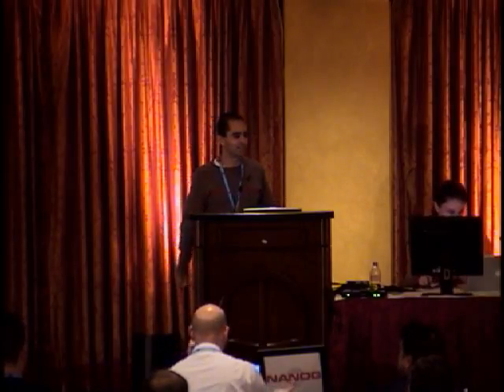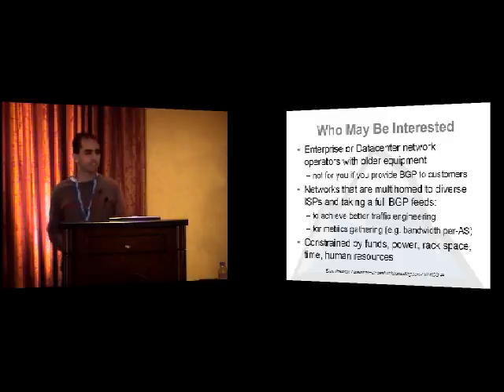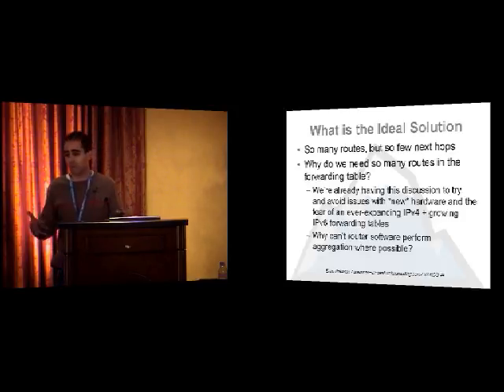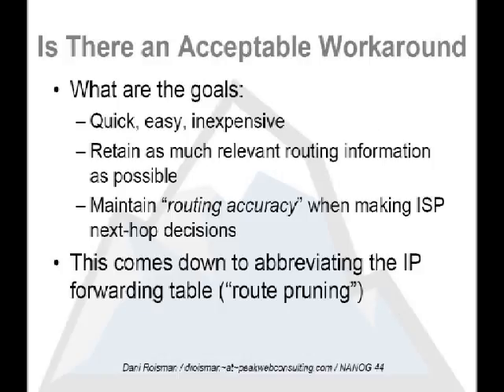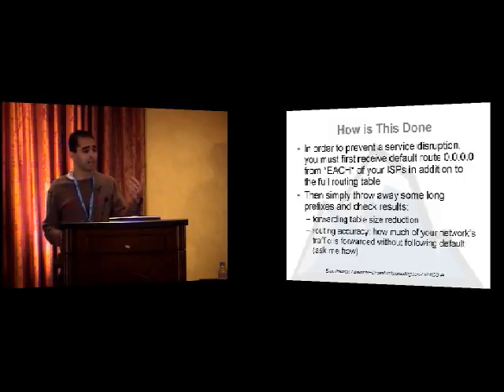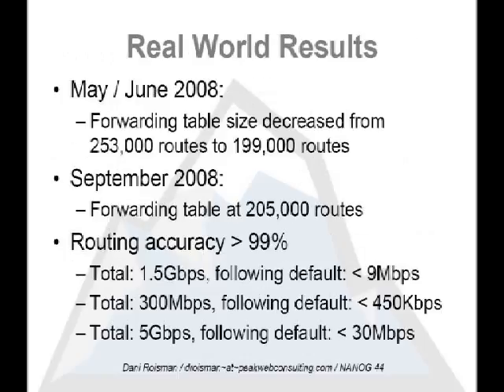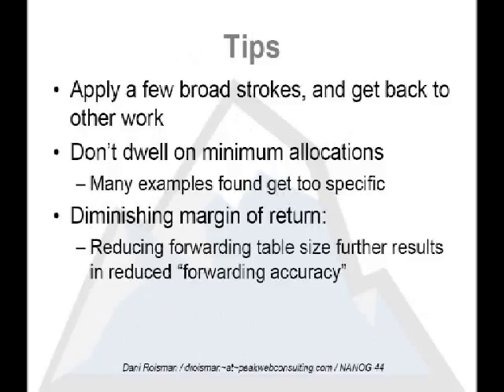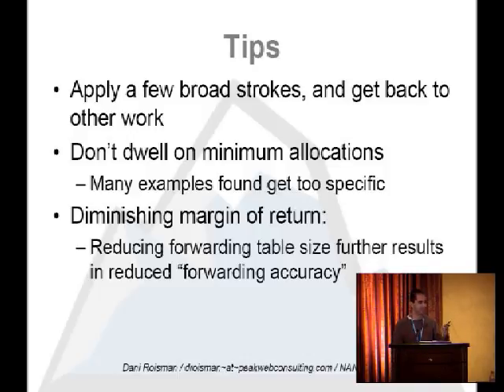Monday Lightning Talks Dani Roisman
Speakers:
Randy Bush, IIJ.
Sean Donelan, Akamai Technologies.
Dani Roisman, Peak Web Consulting.